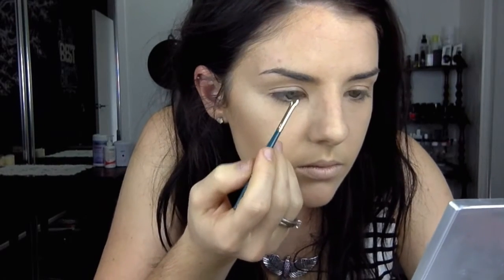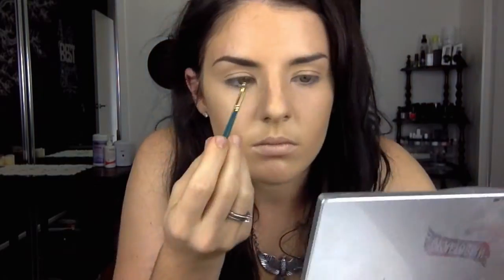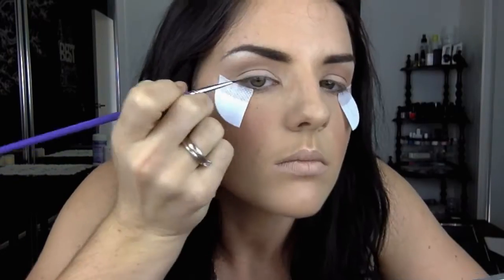|| The BOLD lip || makeup tutorial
This video was a suggestion through my Facebook page. I hope you enjoy, let me know what you want to see next.